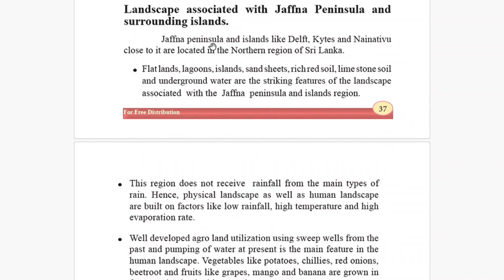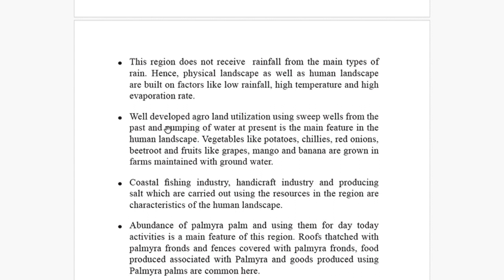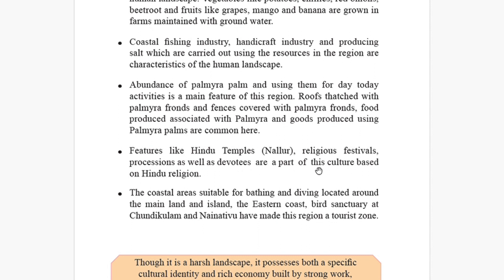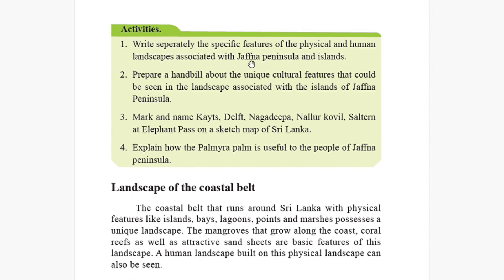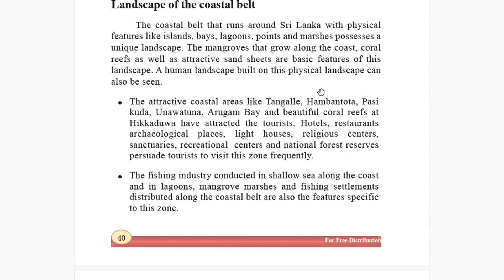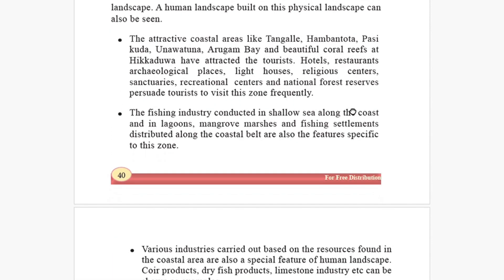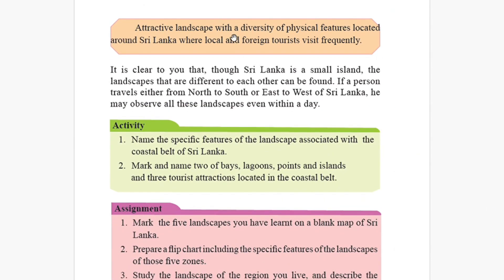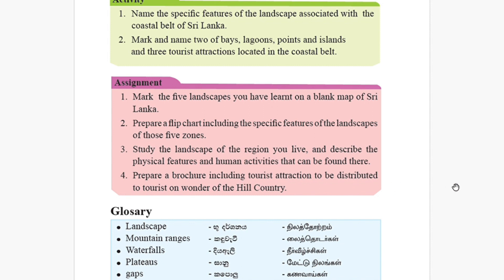Grade 7 Geography Lesson 3 Part II, The Landscape of Sri Lanka | English Medium Geography Lessons 🇱🇰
Geography Lesson 3
- Landscape associated with Jaffna Peninsula and surrounding islands.
- Landscape of the coastal belt.